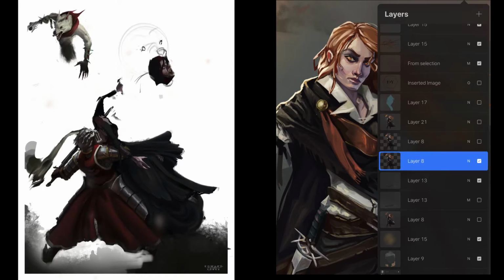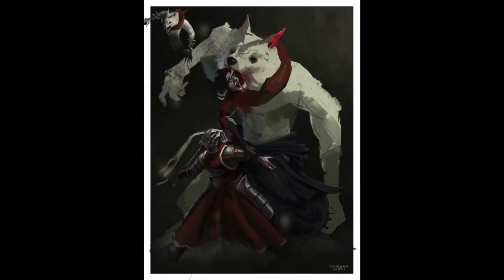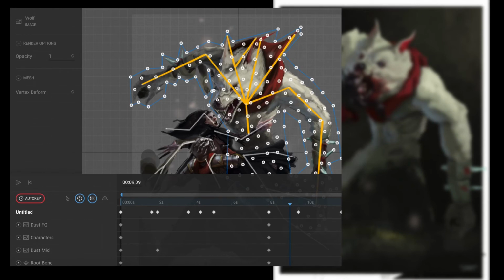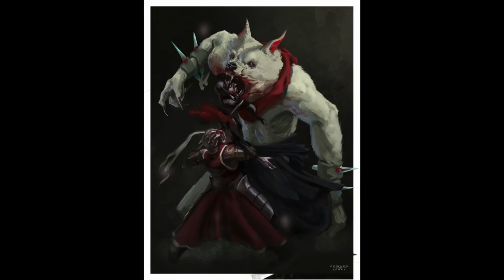Eddie Draws - EP 02 - Animating a Painting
A short process description of how I animate paintings :)

Video Made public on 25 Jan 2021. Original Release - 15 June 2020.
For early access to videos, behind the scenes content, and more please